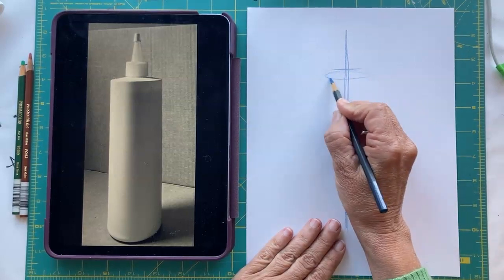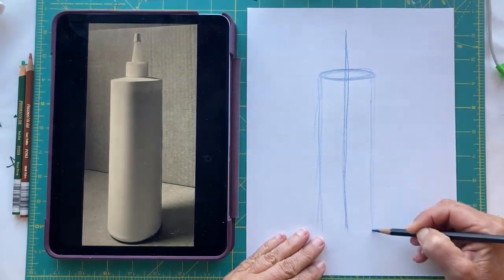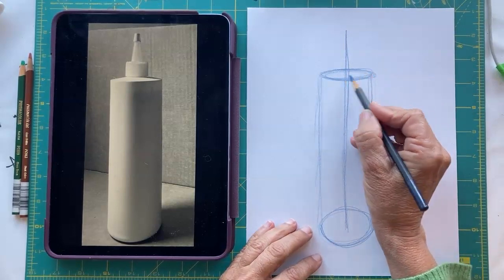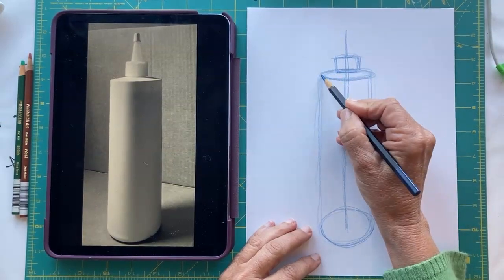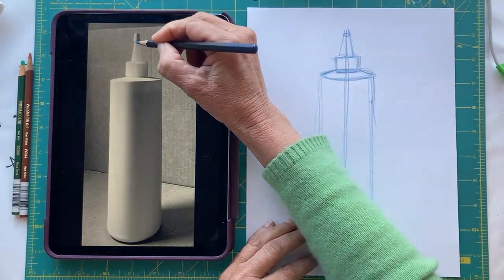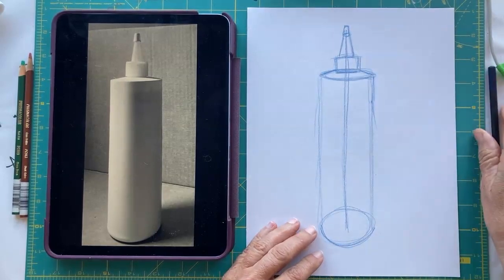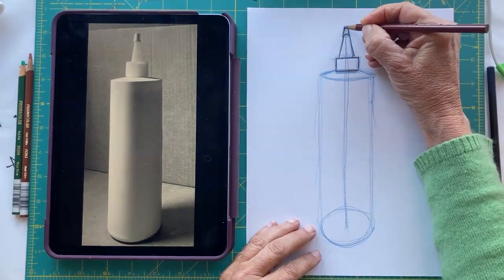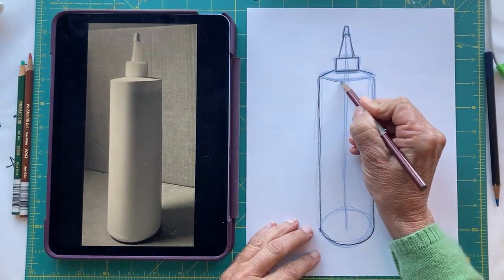Drawing Through One Object